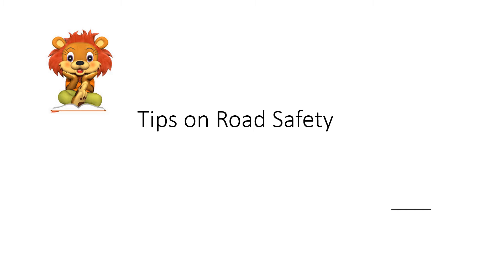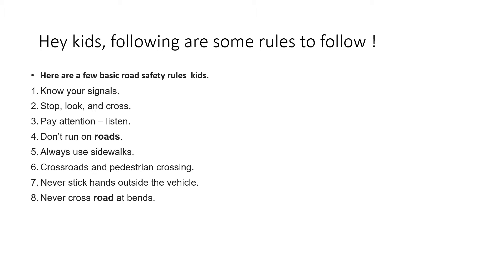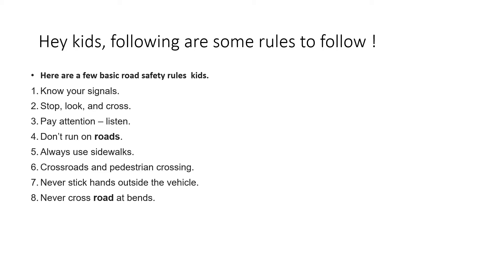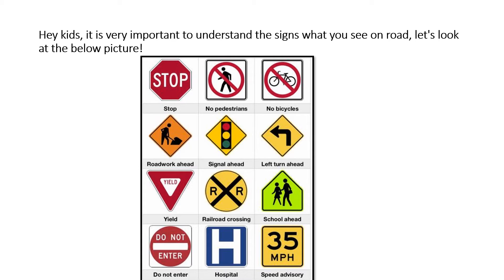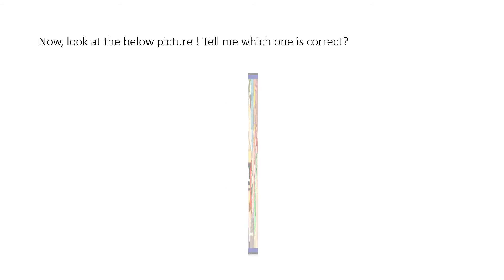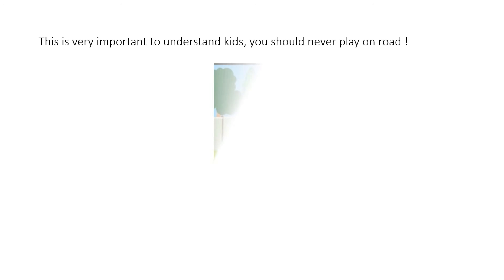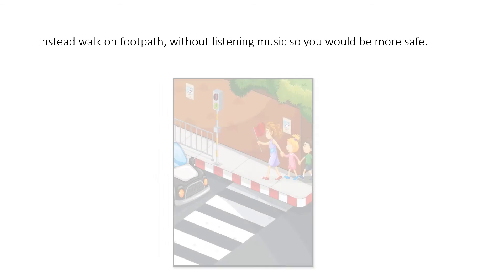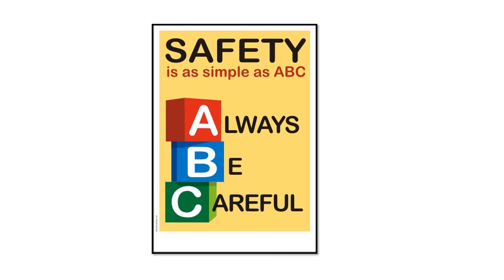Roads safety for kids | Traffic Rules & Signs for kids | kids educational video | road safety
We would be very glad TO HAVE YOUR COMMENTS! SHARE YOUR OPINION, for Us it is very important!